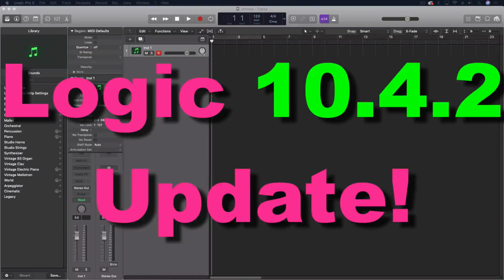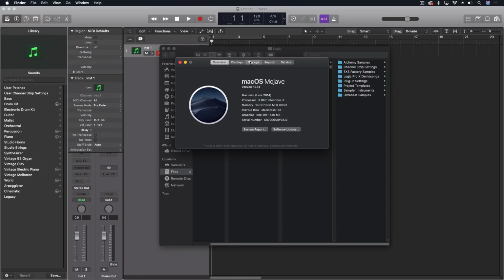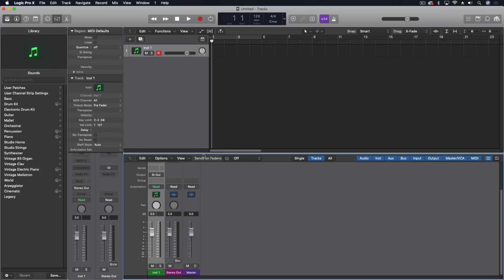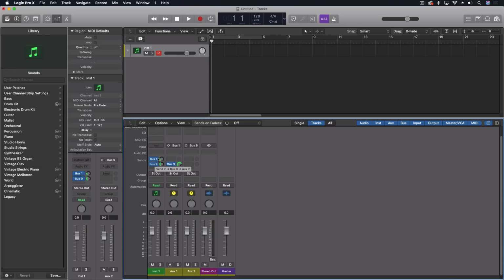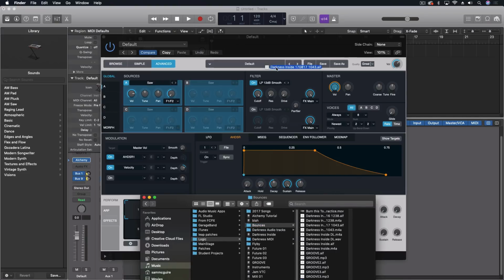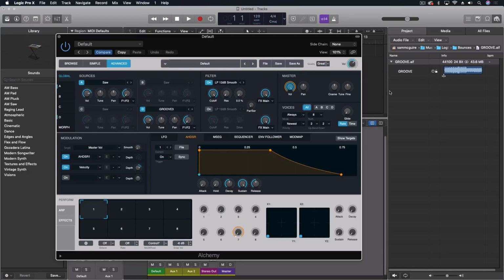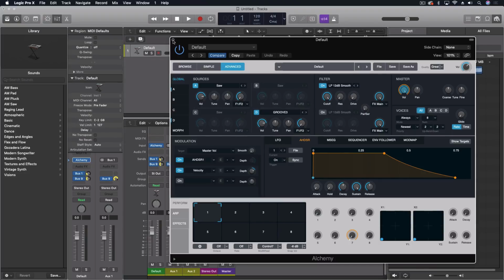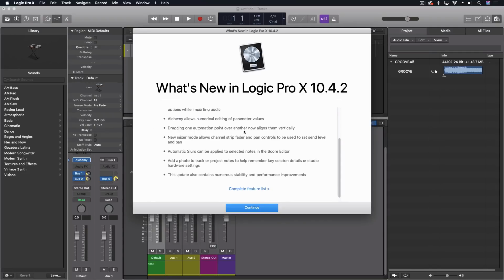Logic Pro 10.4.2 UPDATE!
Apple drops another update to Logic Pro! I love unexpected surprises... Check out the new features in Logic 10.4.2 and go start downloading it.